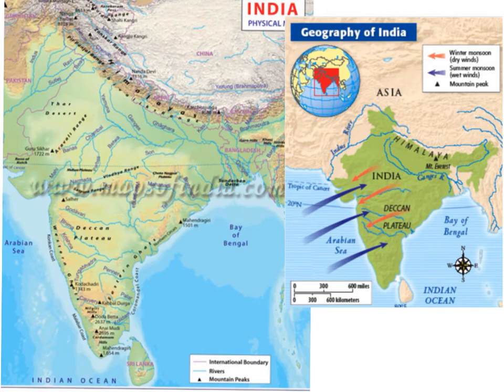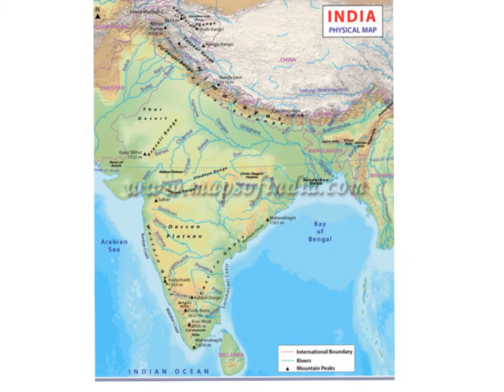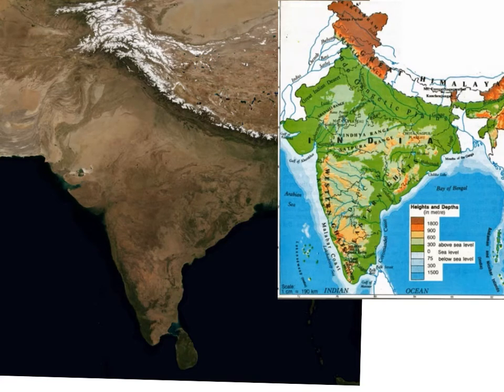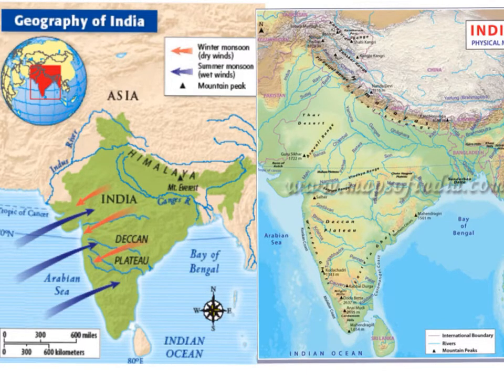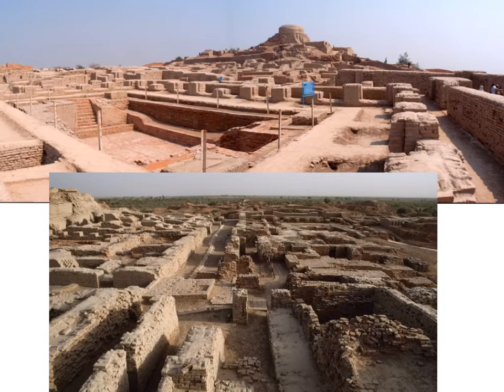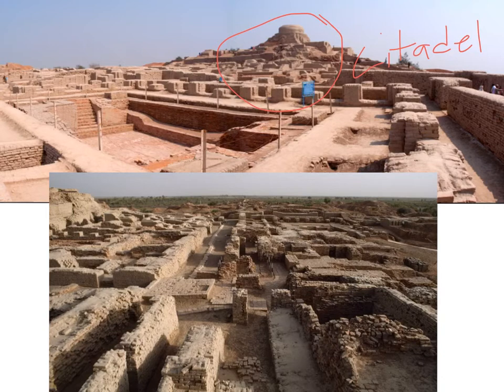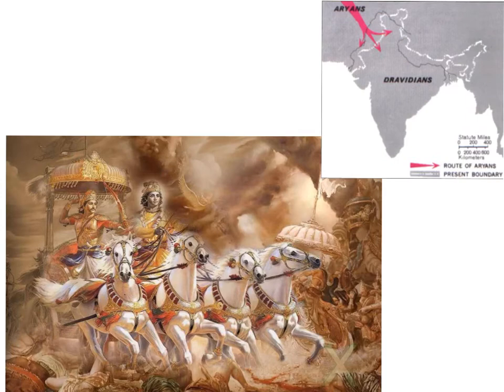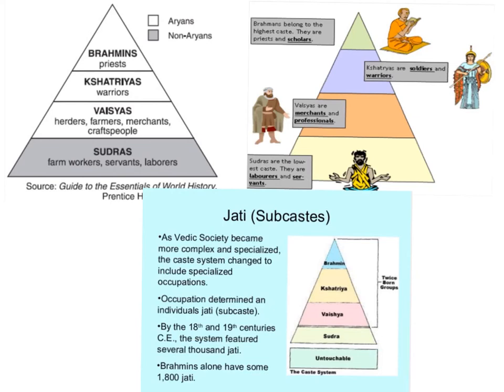Chapter 4 Section 1 The Indus and Ganges River Valleys